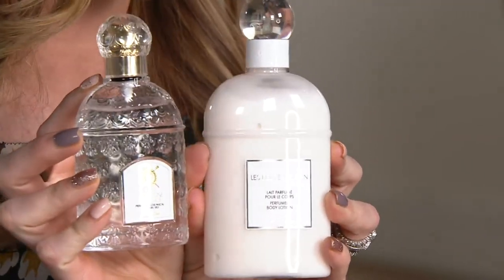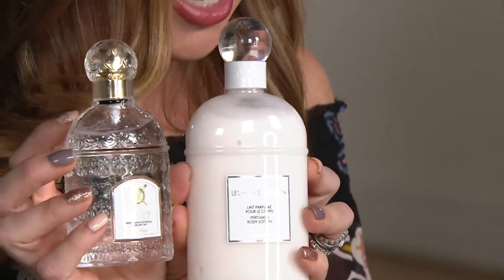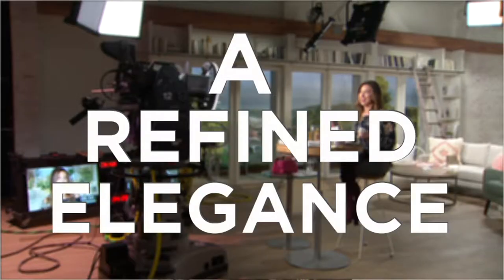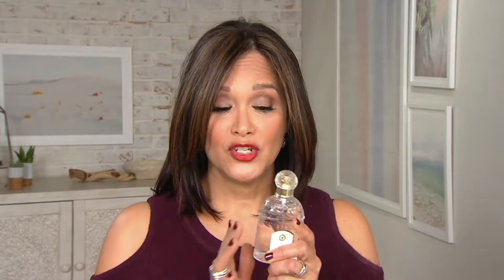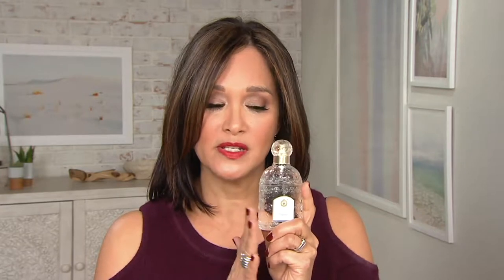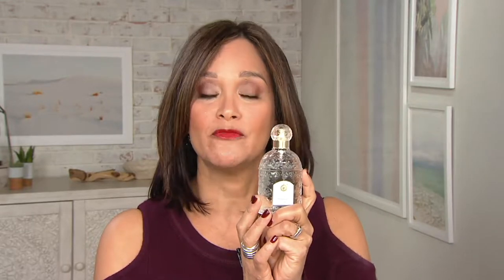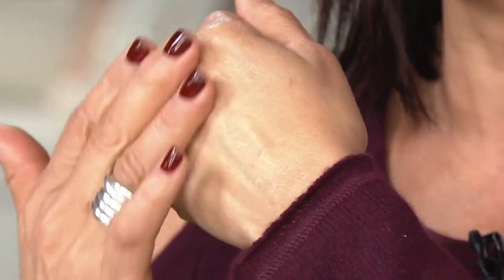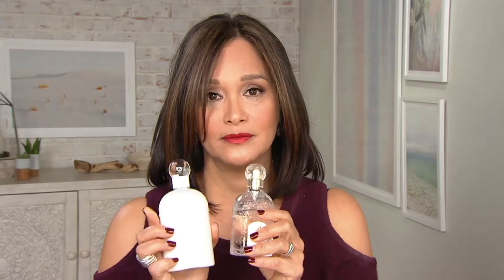Guerlain 3.3 oz Eau de Cologne Imperiale & Body Lotion Duo on QVC